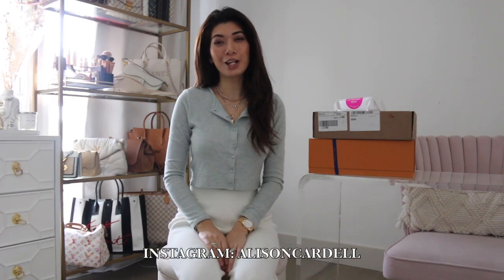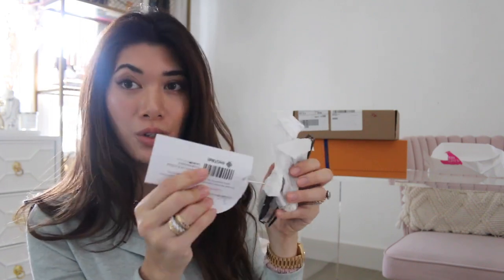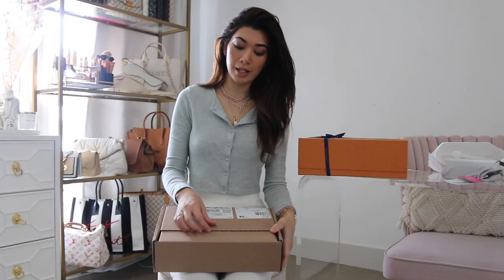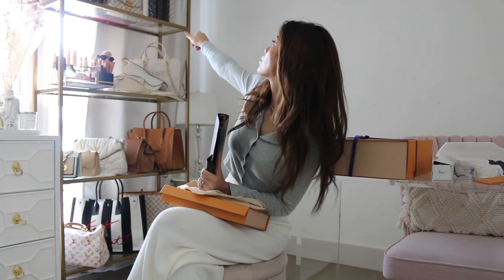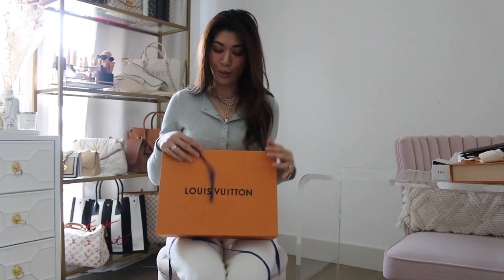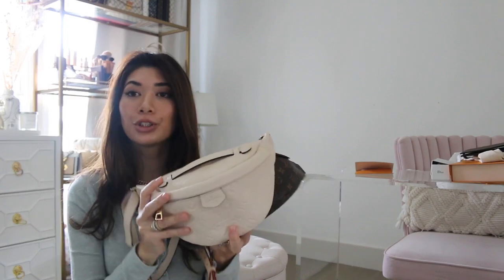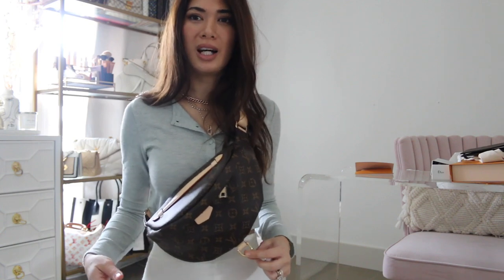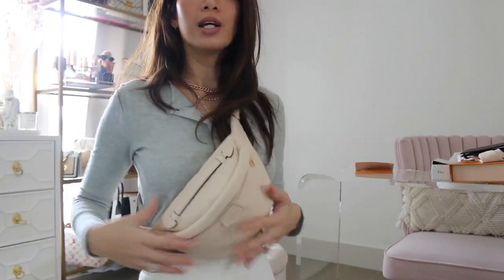LOUIS VUITTON UNBOXING CHRISTIAN DIOR SUNGLASSES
Louis Vuitton double unboxing on both very hard to find items that have been sold out on the site and was even more difficult to get a hold of during a lockdown. Christian Dior Sunglasses pre-loved from FASHIONPHILE.